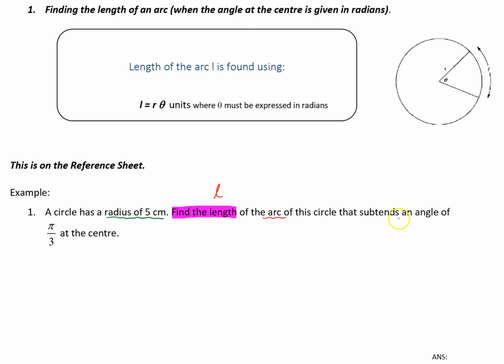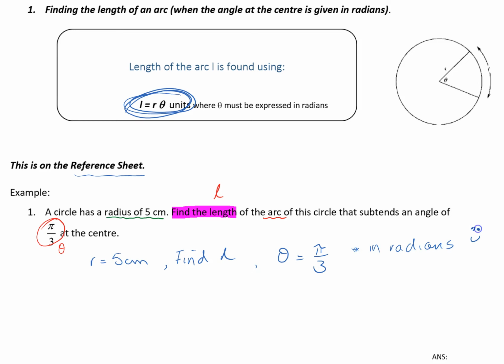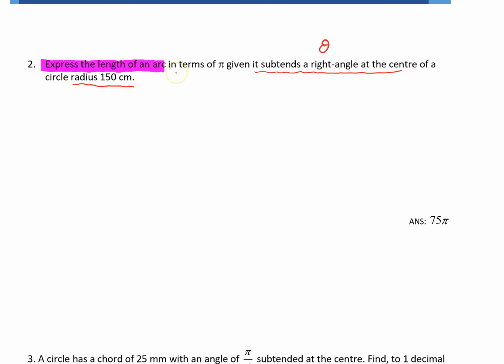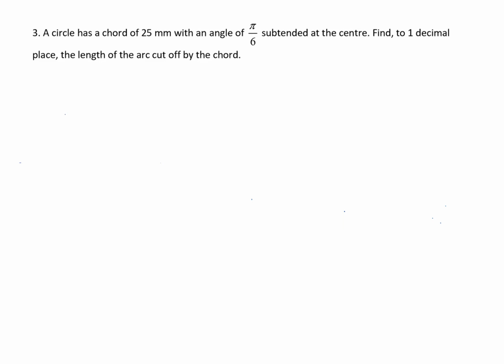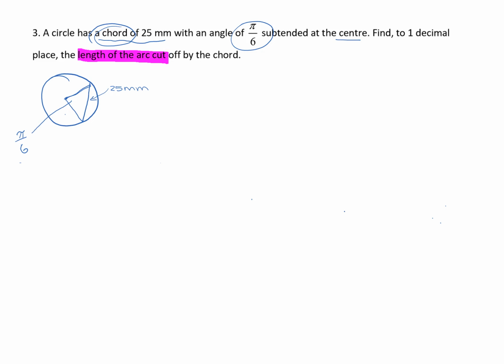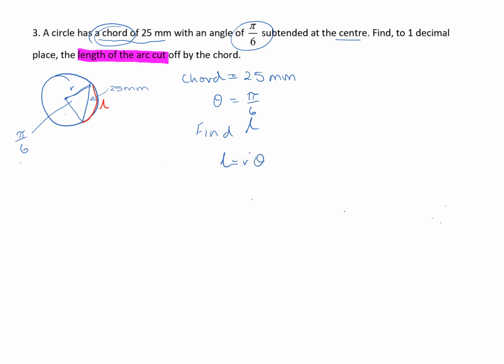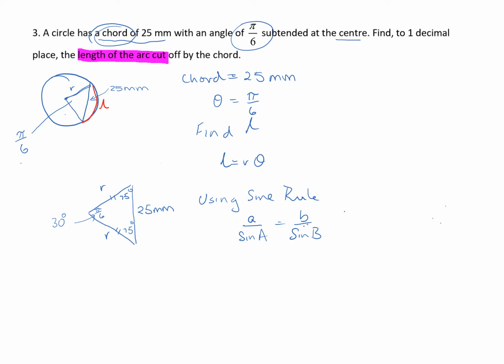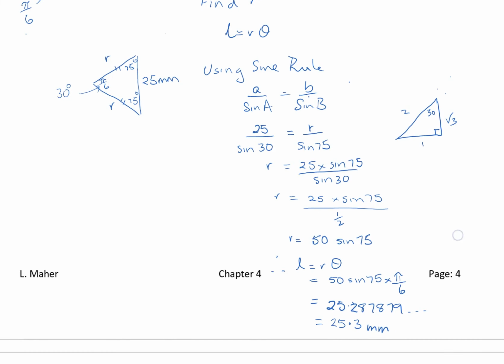Examples calculating arc length